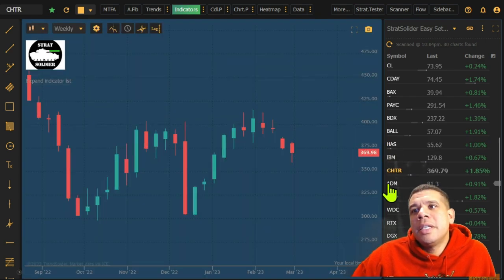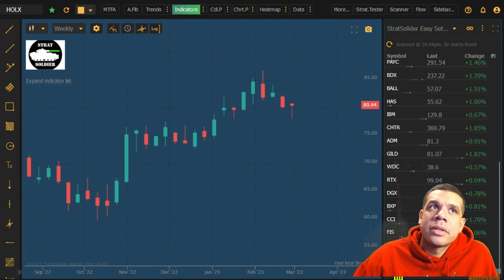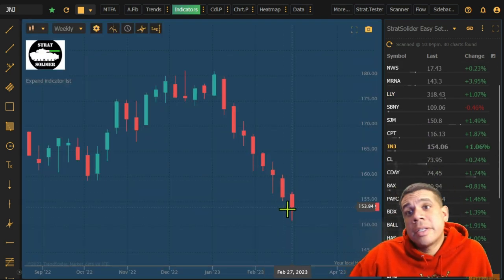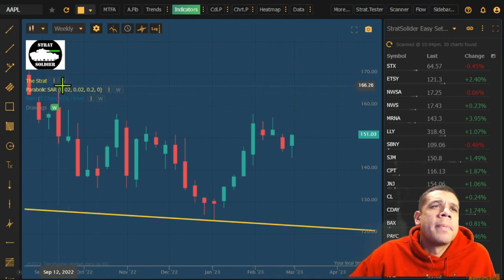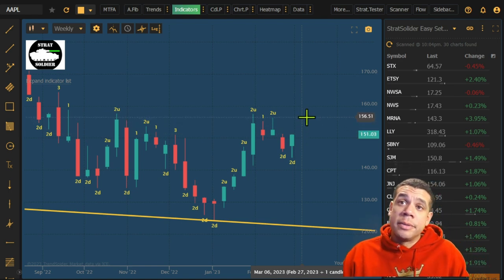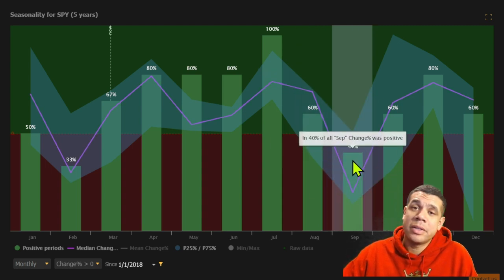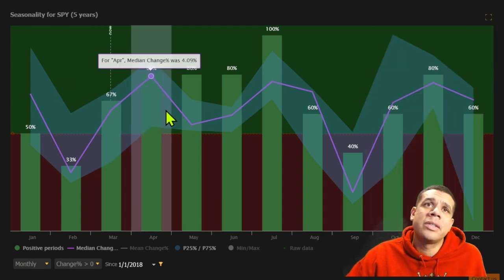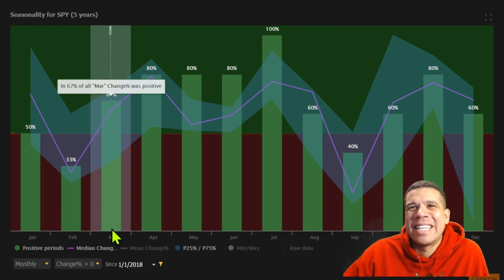Weekend Shift 6 March setups